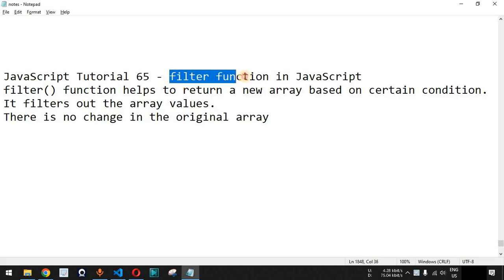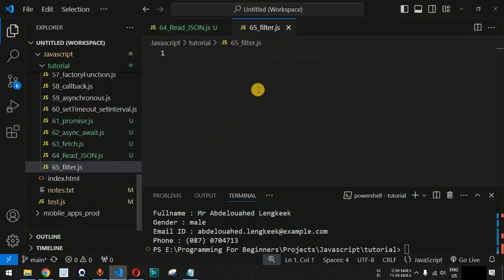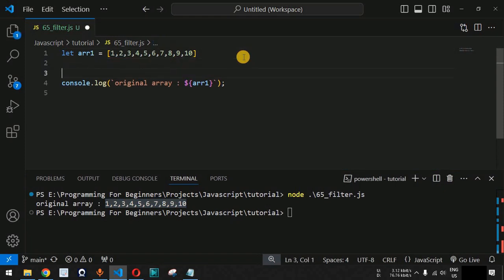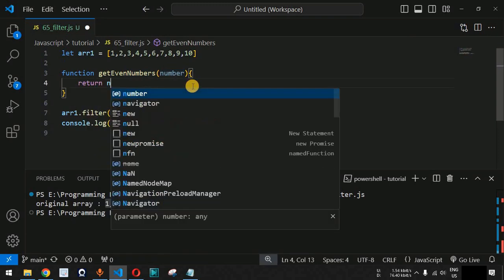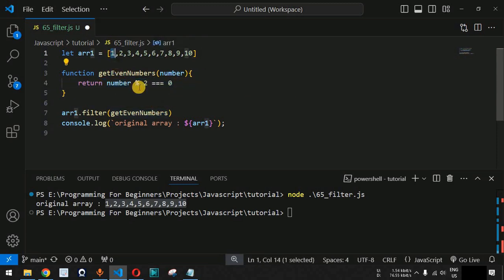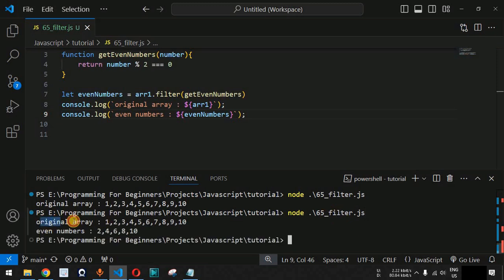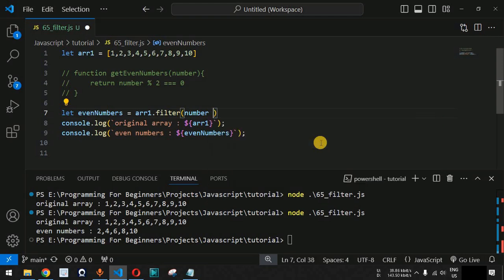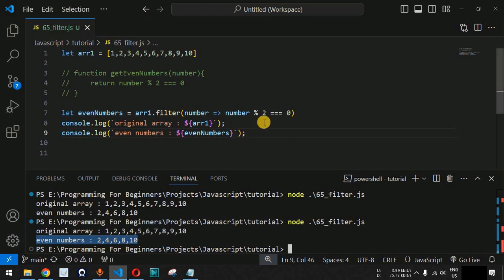JavaScript Tutorial 65 - filter function in JavaScript | Programming For Beginners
In this video by Programming for beginners we will see JavaScript Tutorial 65 - filter function in JavaScript

filter() function helps to return a new array based on certain condition.
It filters out the array values.
There is no change in the original array